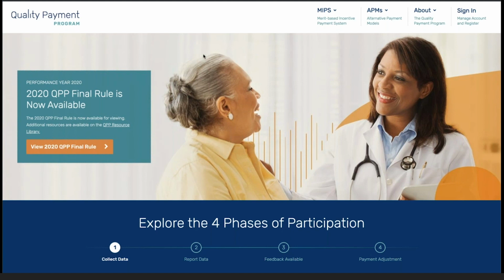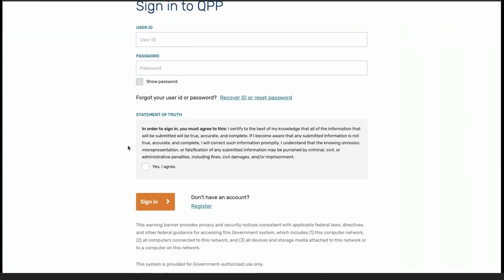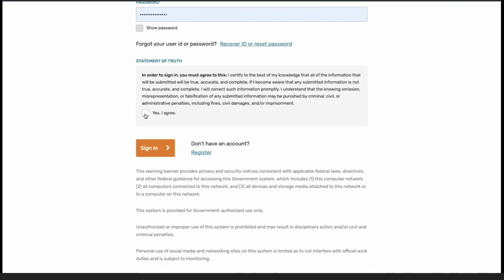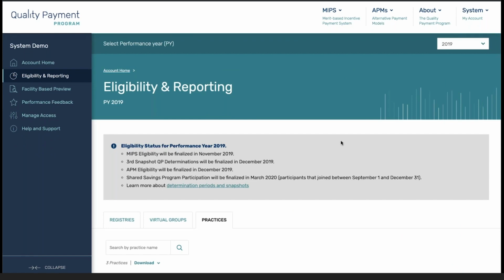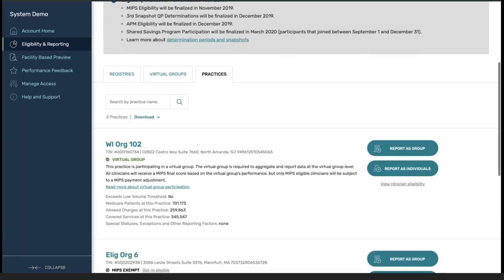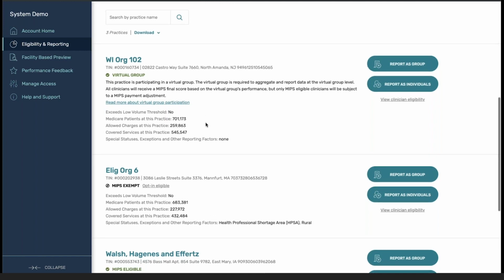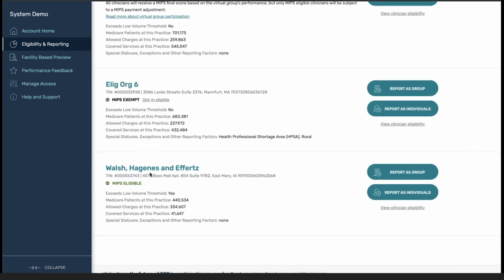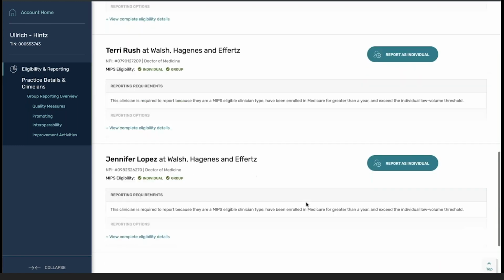Introduction and Overview of 2019 Data Submission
This video provides an overview of how to submit Merit-based Incentive Payment System (MIPS) data through the Quality Payment Program website for the 2019 performance period. The 2019 MIPS data submission period will close on March 31, 2020.

Learn more about MIPS data submission on the QPP website at qpp.cms.gov.

Note: Due to the outbreak of the 2019 Novel Coronavirus (COVID-19), CMS  extended the 2019 MIPS data submission deadline from March 31, 2020 to April 30, 2020.